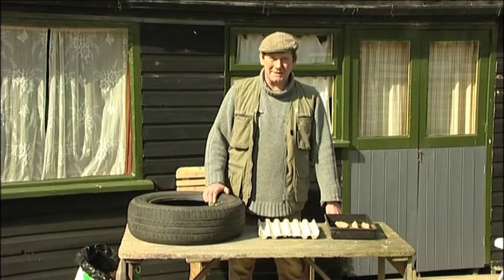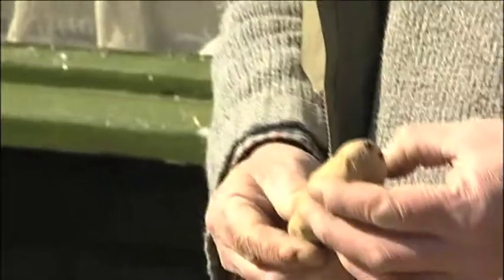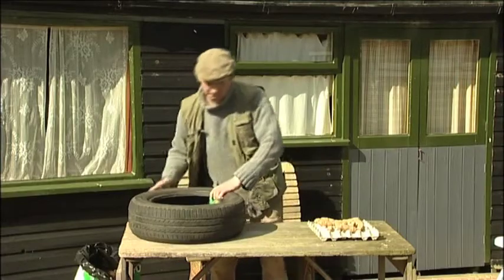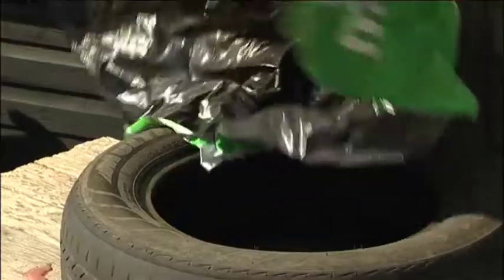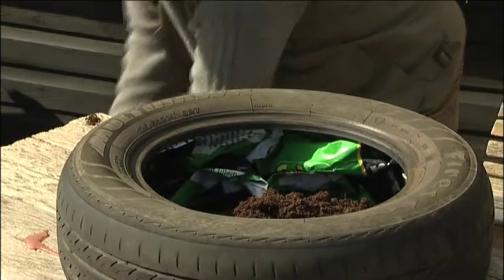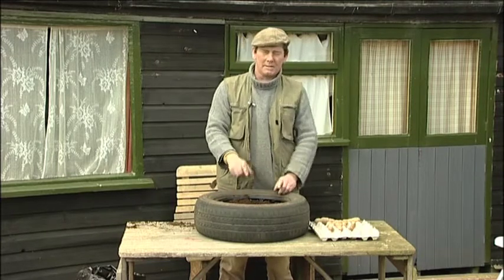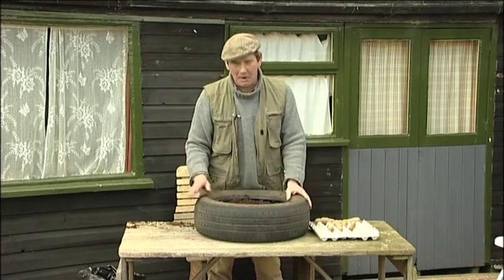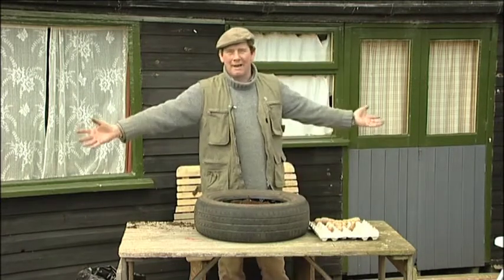Digging Deep: Potatoes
Join local gardening guru Ernie Brown as he demonstrates his latest green fingered helpful hints.